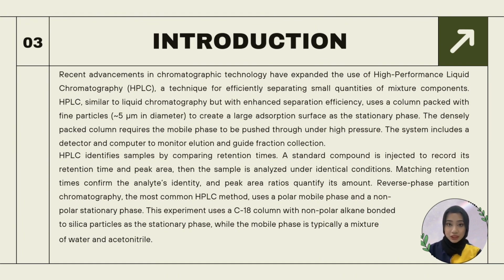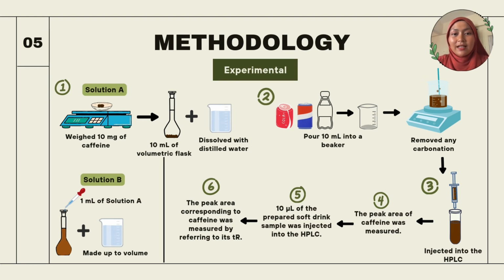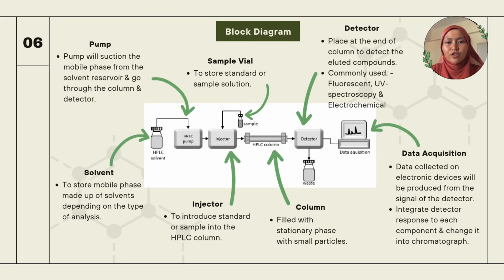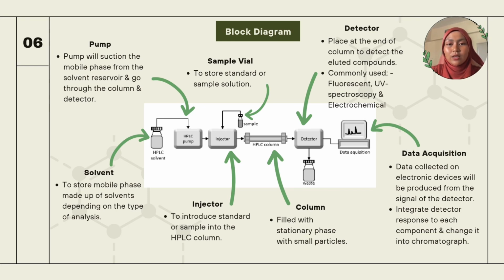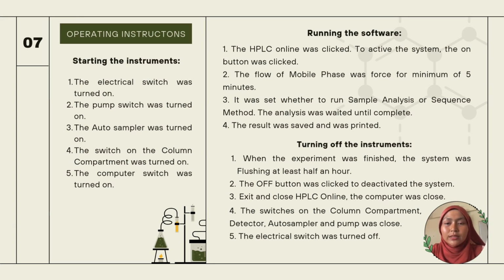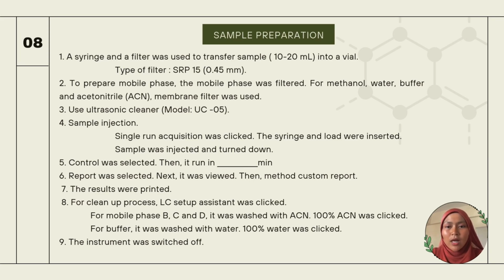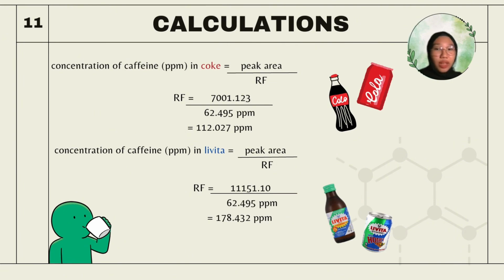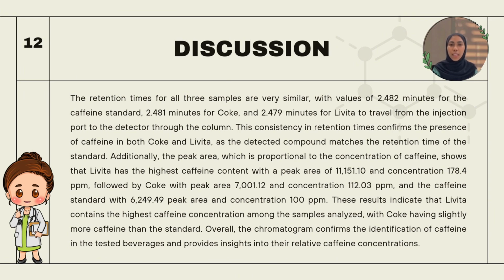CHM260: HIGH PERFORMANCE LIQUID CHROMATOGRAPHY ( HPLC )